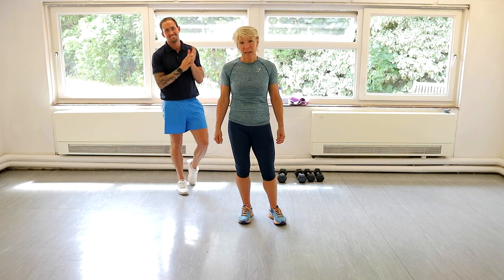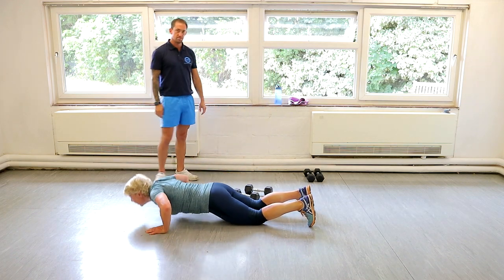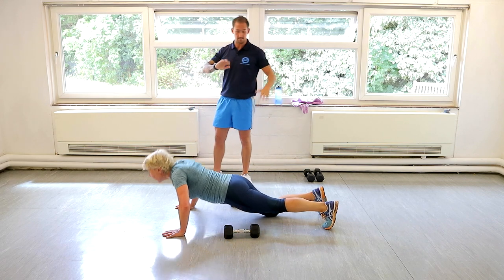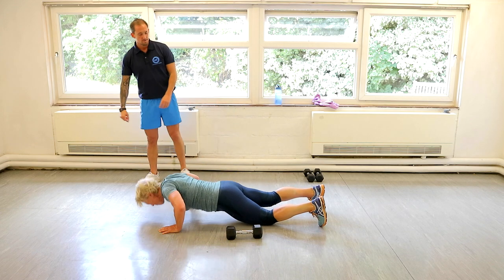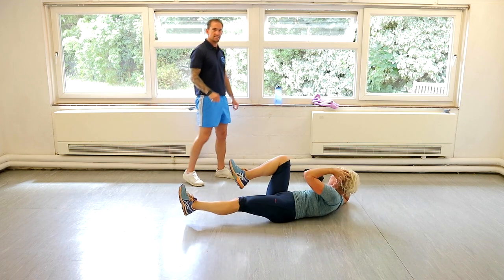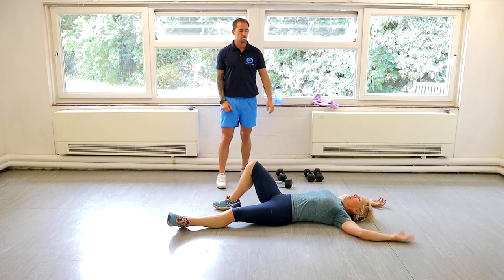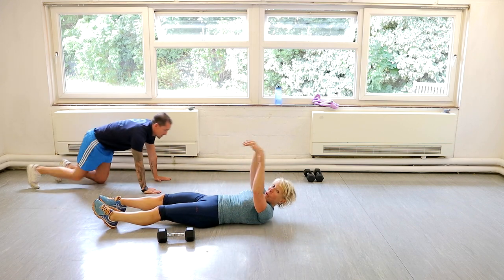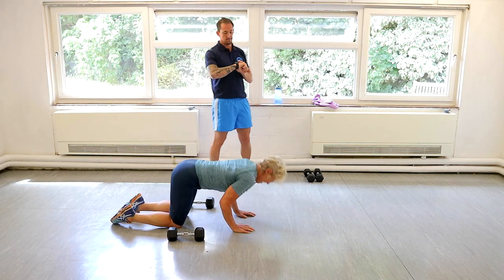Chest, Arms & Core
A fab workout of about 20 minutes with absolutely no cardio, just all arms, chest and core.
Shoulder press, tricep extensions, pressups, bicep curls
Russian twist, Chest flyes, bicycle crunch and tricep pressups.

Gorgeous.